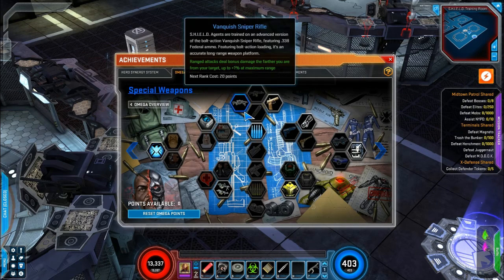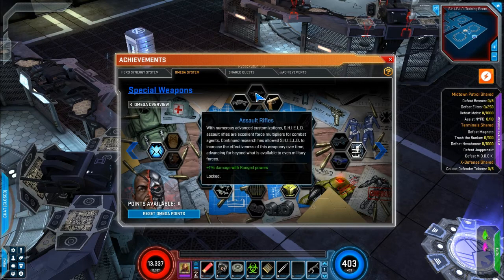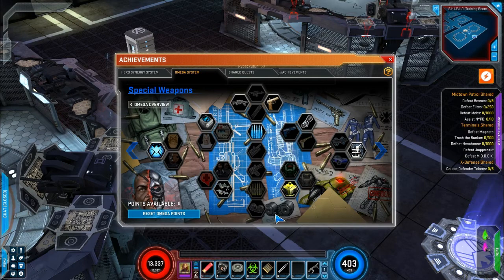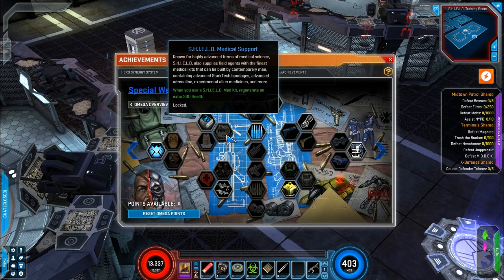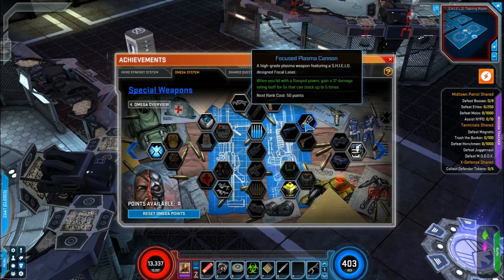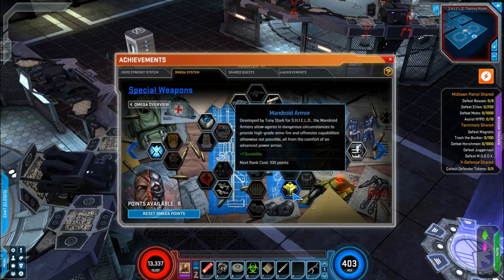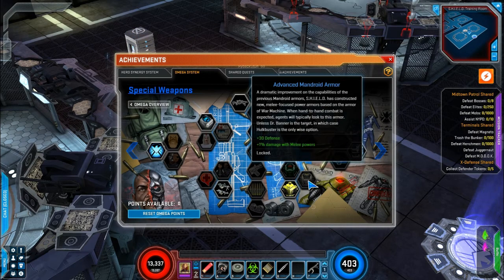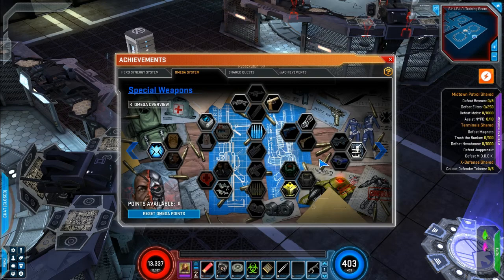Marvel Heroes: Omega System Preview: Special Weapons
Today RybackStun takes a deeper look at the Omega System that will hit Marvel Heroes 2015 in the very near future. This video will focus on one specific tree in the Omega System.